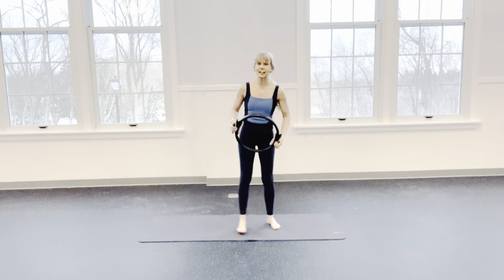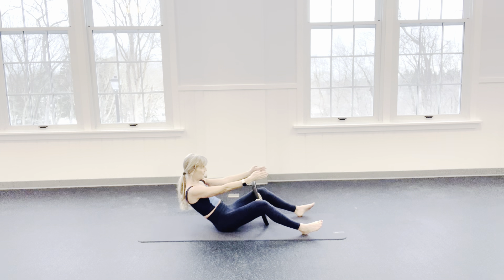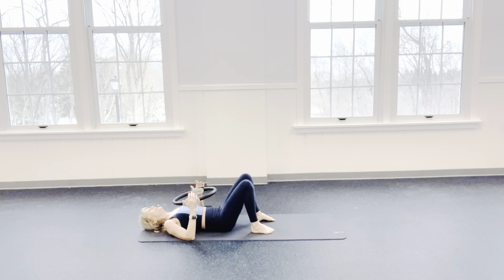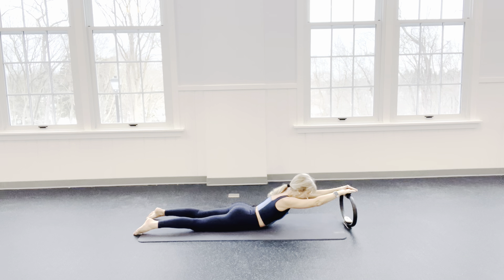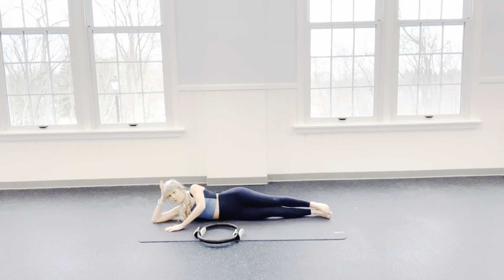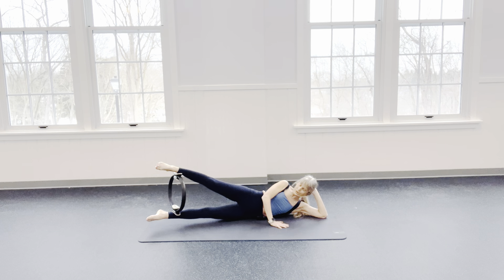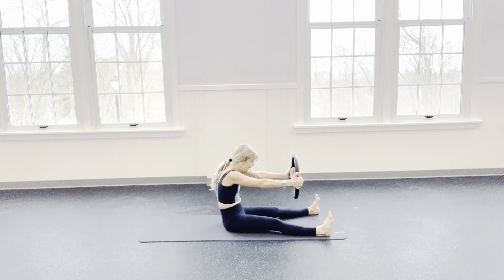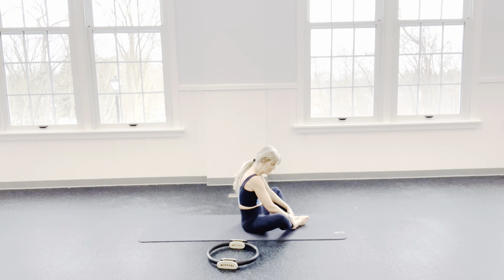Power Strengthen & Stretch |Pilates |Ring and Weights | Full Hour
This workout is a pilates mat workout with the pilates power circle. You will strengthen and stretch the entire body.  ￼The circle helps make the critical connections with the core, shoulders and glutes. A small ball and loop band can be used in place of the circle…or don’t use any props at all.  Enjoy the workout🙂